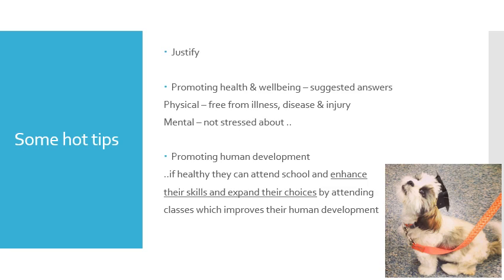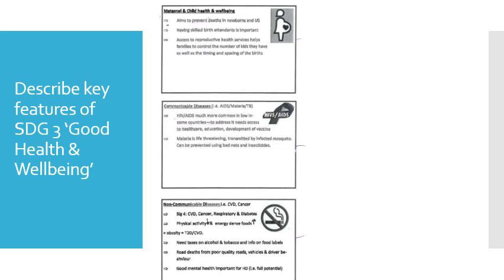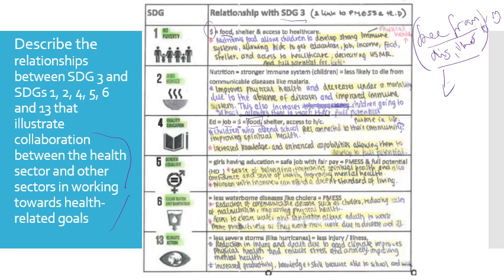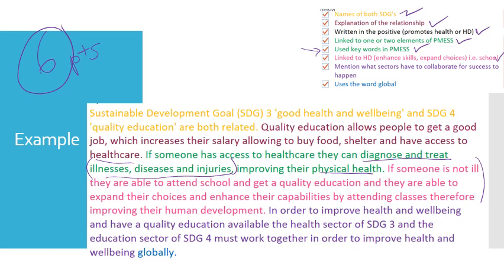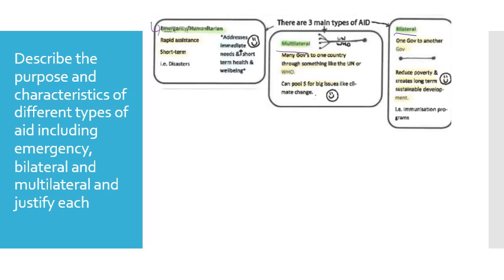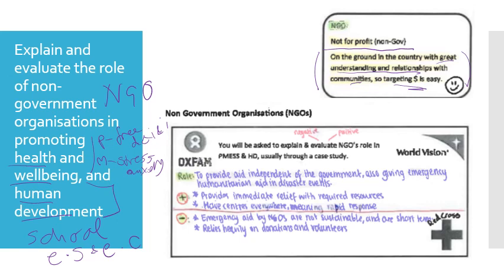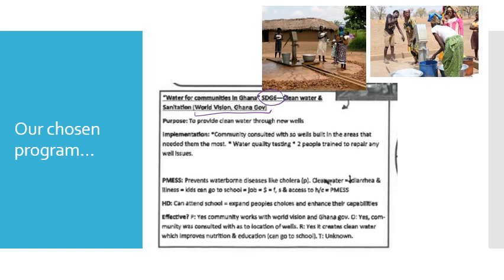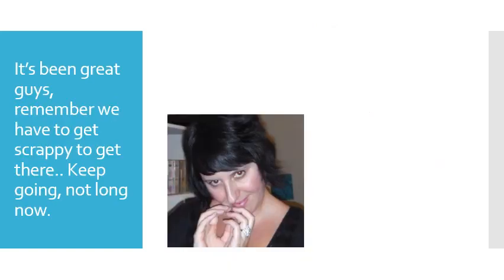Ms Craven’s Final Revision Video Unit 4 SAC 3 HHD 2018